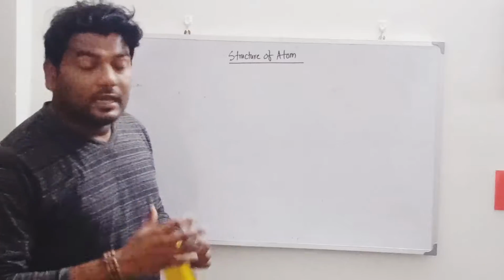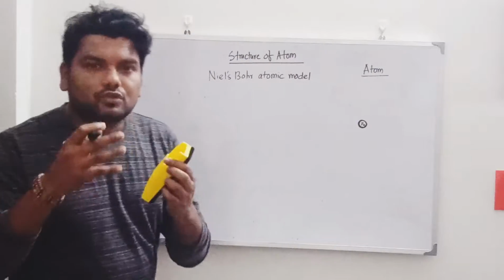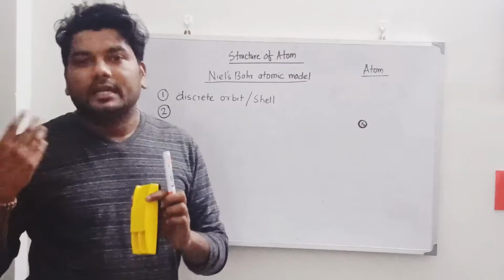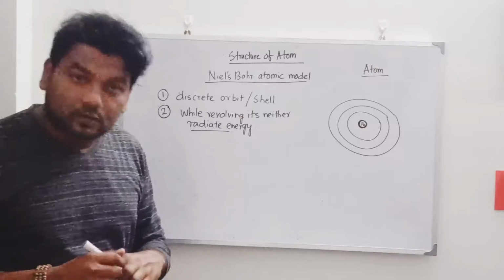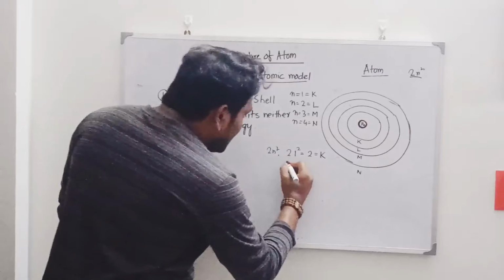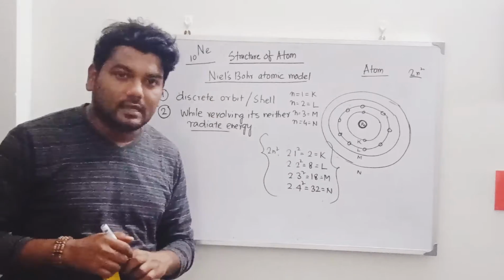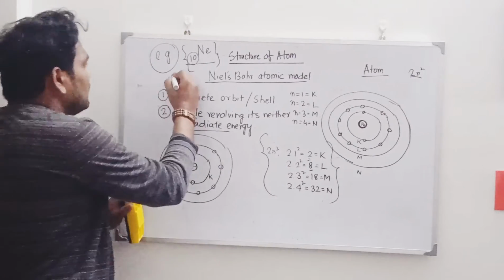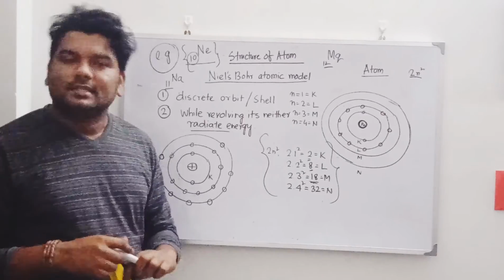Niel's Bohr Atomic Model